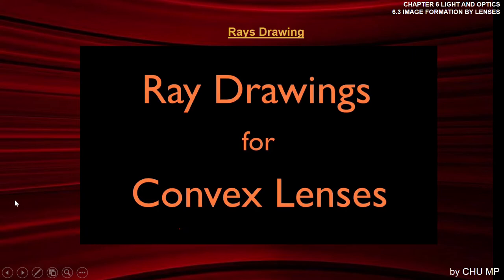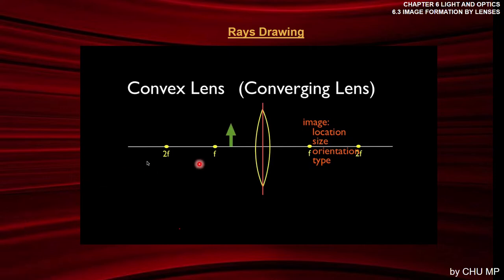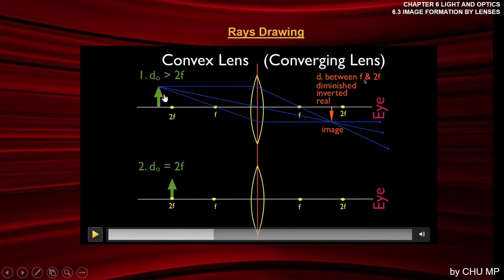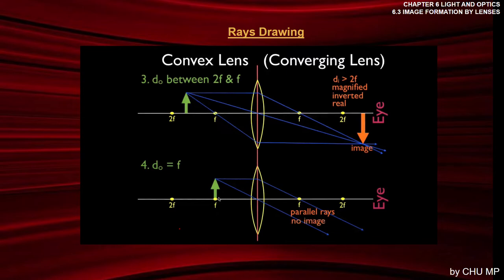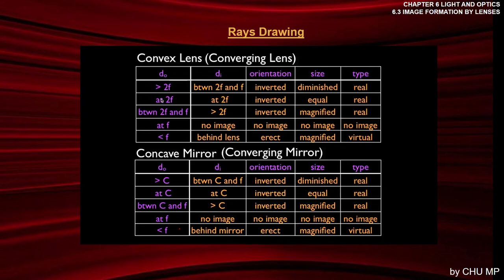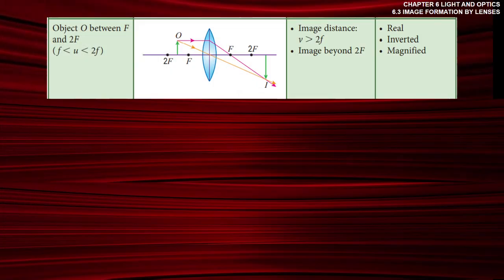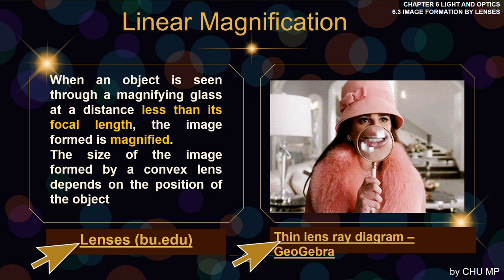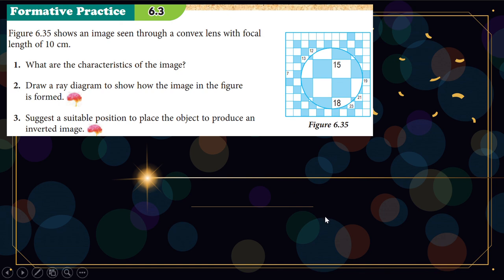Light & Optics 6.3 Image Formation by lenses Part 2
Chapter 6 Light and Optics
6.3 Image Formation by Lenses